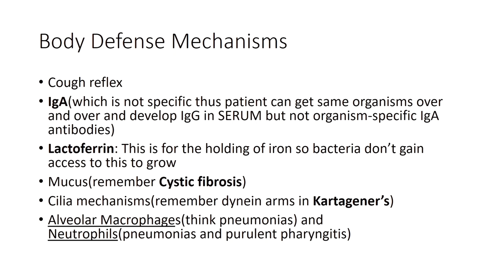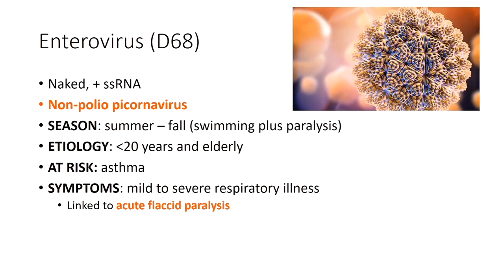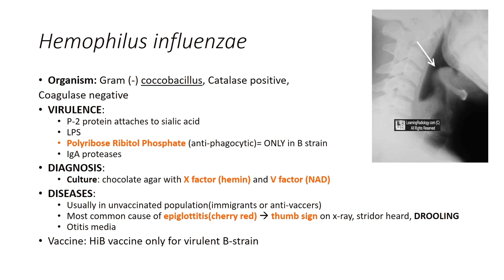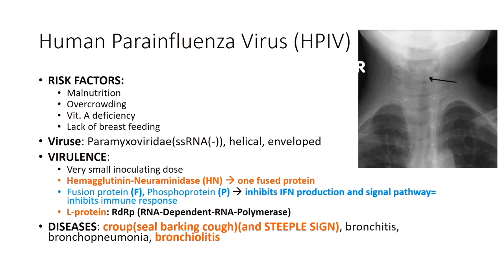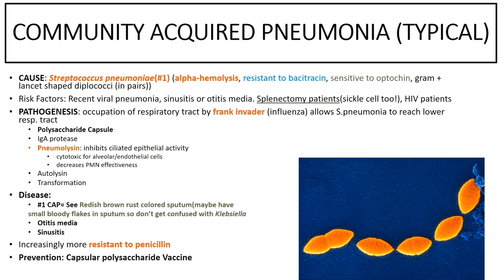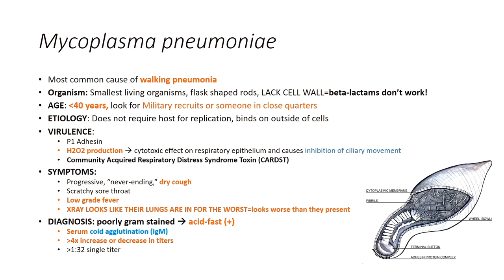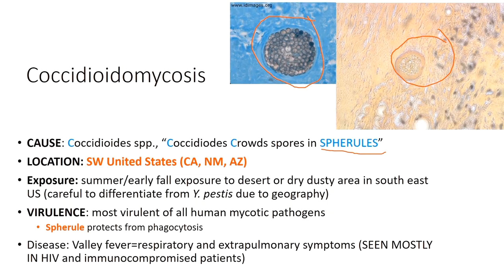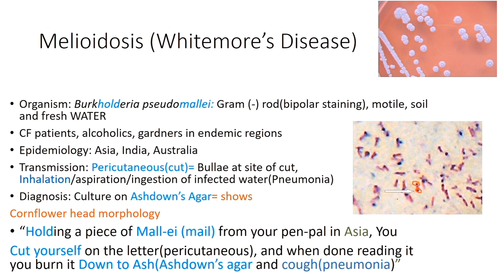Respiratory Tract Infections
Need a 1:1 Online tutor for Semester/Term Course Work, USMLE Step 1,2,3, COMLEX, Clinical Shelf Exams and even a mentor throughout the Residency Application process?

Then TODAY is your Day!

MedSchoolTutors.com is your resource for 1:1 Online Tutoring that will help you grasp not only the material content, but greatly improve your test taking strategies over any of those other board prep programs! We even will provide you with an excellent personalized study schedule to meet your needs for organization and pace!

BUT WAIT!

If you mention CKMed+ (Youtube)in the "how did you hear about us" field in your submission form, and/or during your free phone consult, you'll get $100 off your 2 hour trial session. (Normally $249 - with discount, will be only $149.) ( I mean why not save money!)